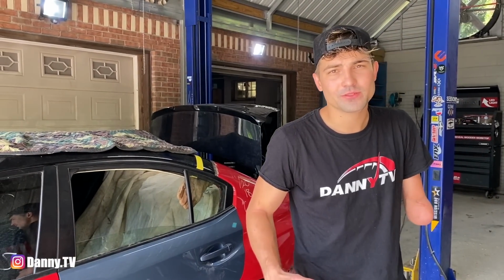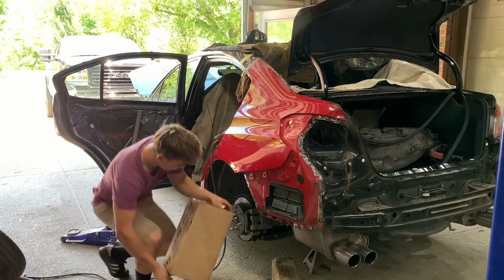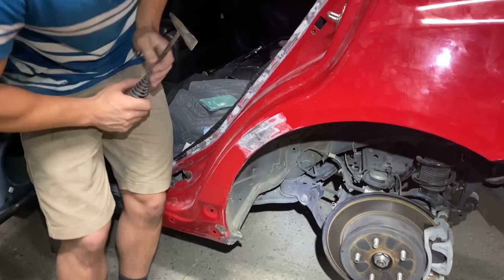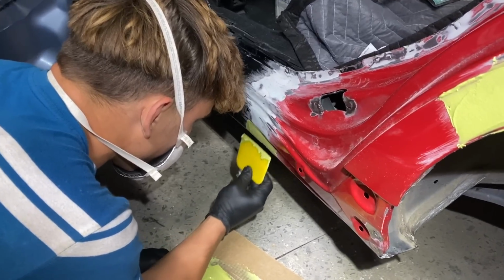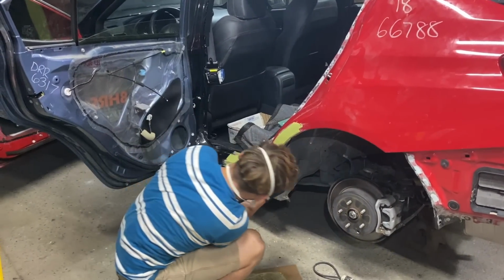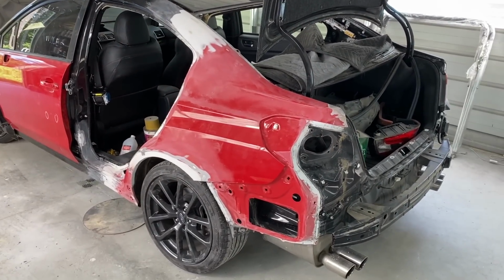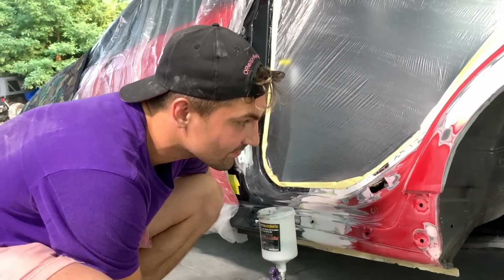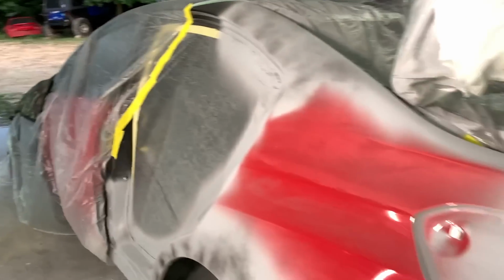Welding the Quarter Panel On A Wrecked Subaru WRX | Body And Primer Work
In Today's episode, we finish welding the doner quarter panel on and get all the bodywork done!